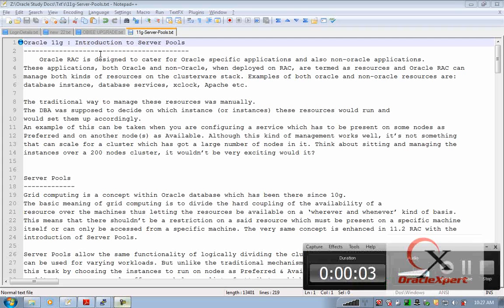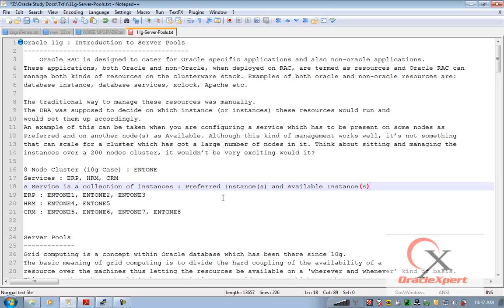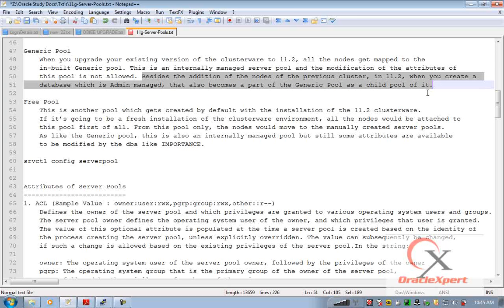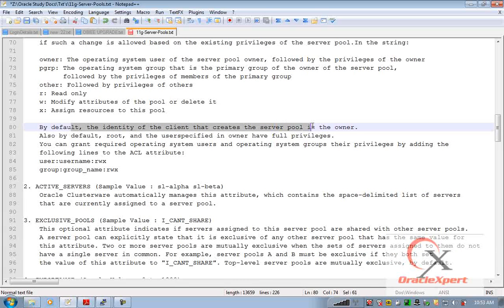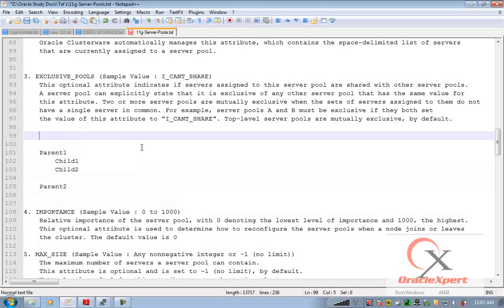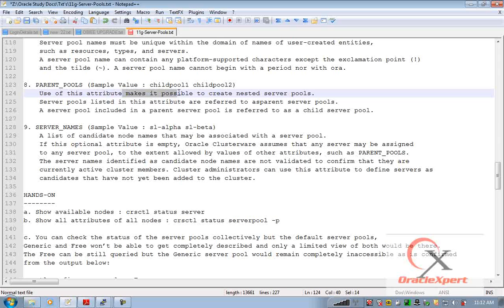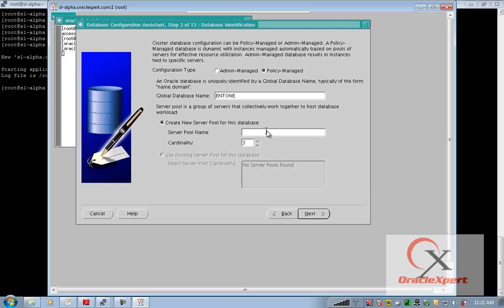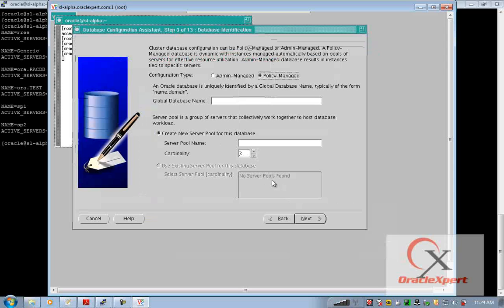Oracle11gR2 Server Pools Part 1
This is the first of the two parts discussing the 11gR2 Server Pool concept in Oracle Grid Infrastructure for Cluster.